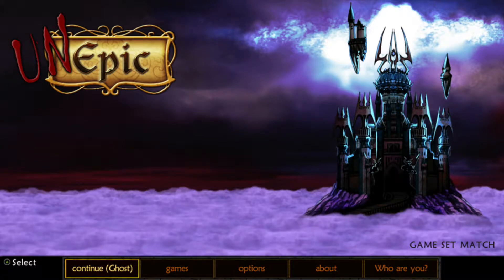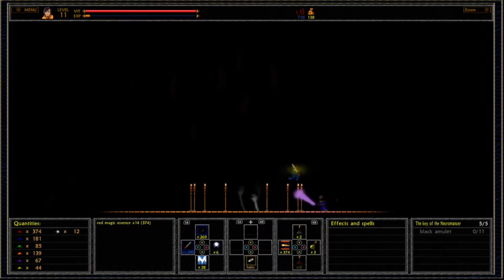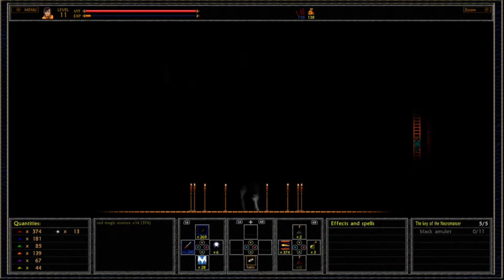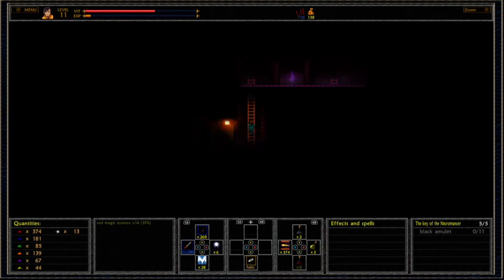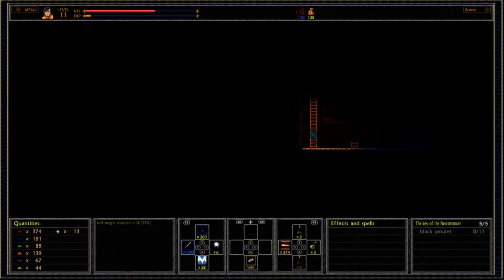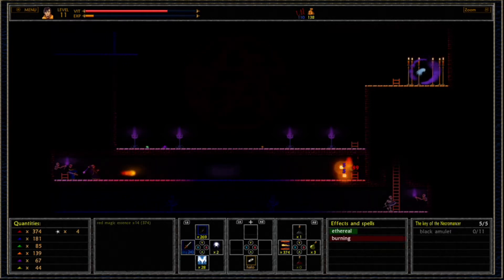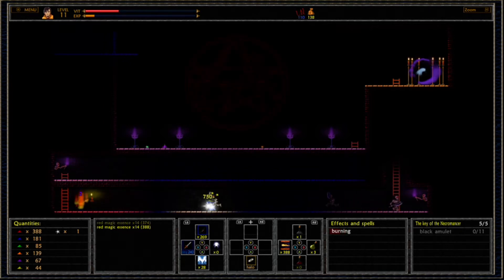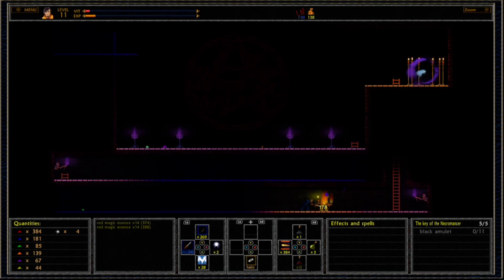Unepic - How to Get the Light Pet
This is a companion video for my walkthrough created for the True Gaming Network available at:

This shows you how to obtain the Light Pet from the game in the Catacombs section.  They are 1 of the only 2 pets that you can potentially miss.  If you do not "save" them fast enough, they will be killed.